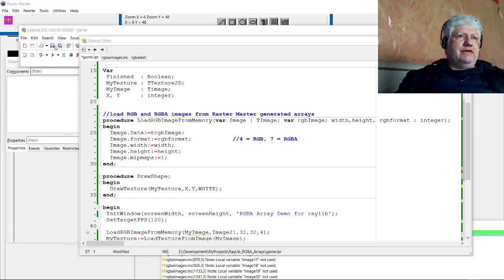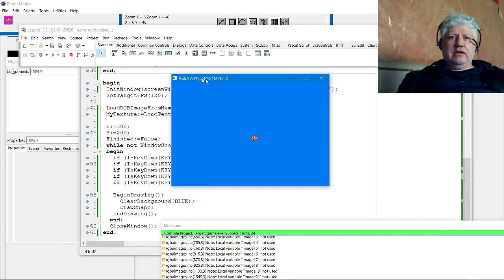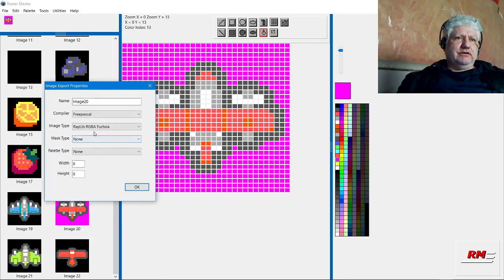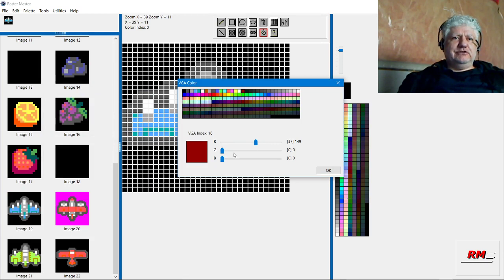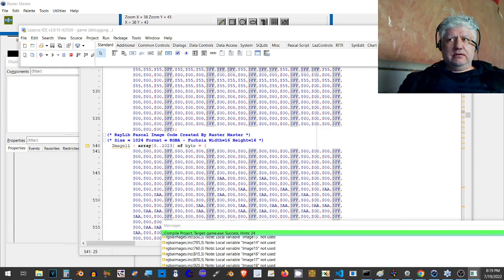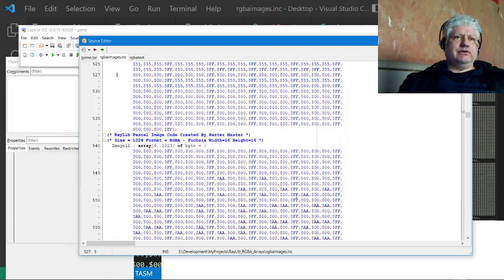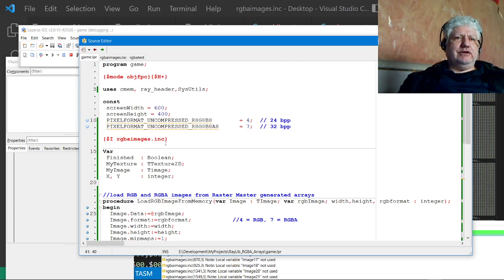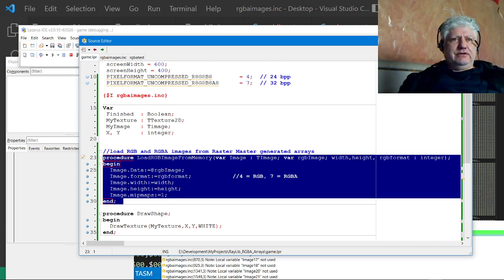RayLib RGB and RGBA Image arrays with FreePascal and Lazarus - Day 133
How to use RGB and RGBA arrays in RayLib with FreePascal/Lazarus